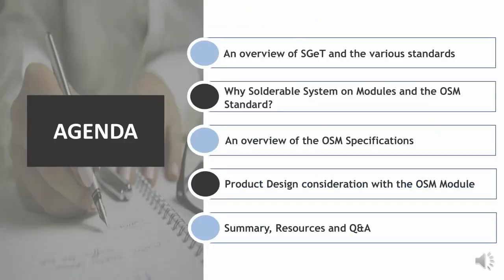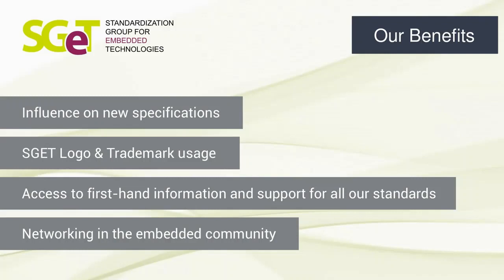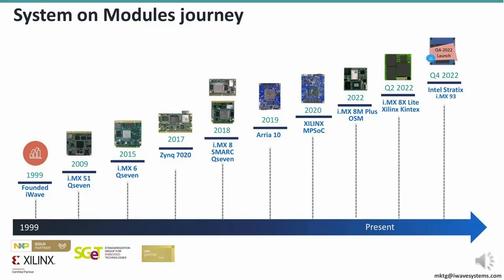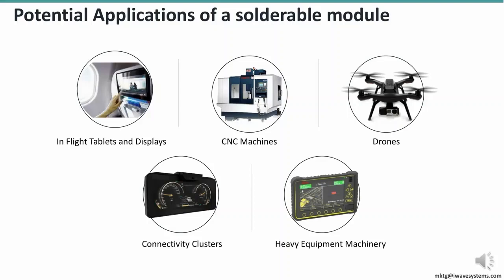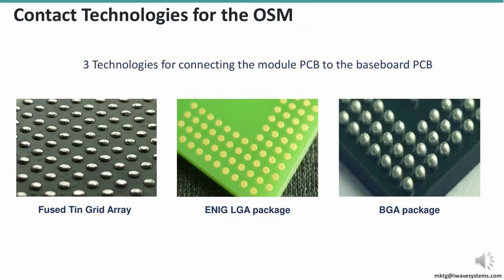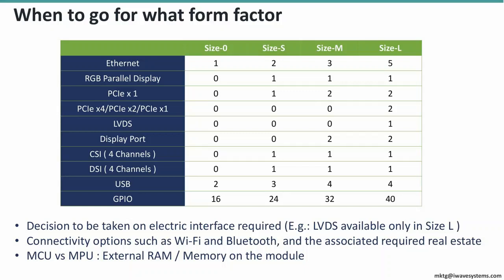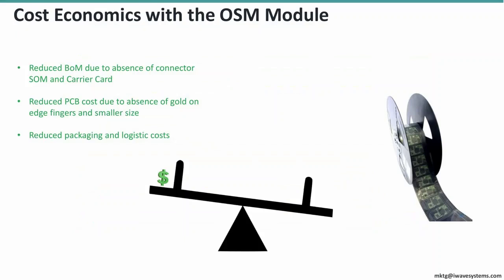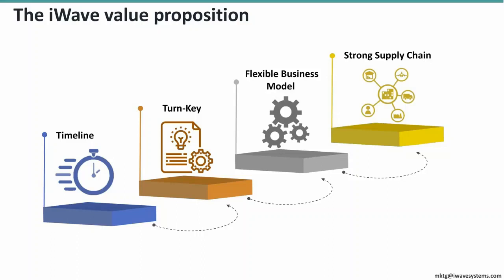OSM System on Module Standard explained and product design considerations with the OSM Module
A deep dive on the OSM Standard for solderable system on modules.
A run through of a few tips and tricks for carrier card and product design with the OSM.
iWave portfolio of NXP i.MX 8M Plus OSM and i.MX 8X Lite OSM Modules.

Key takeaways:
• Why is a solderable module required
• Specifications of the OSM standard
• Carrier card design considerations for the OSM Module
• Cost economics with the OSM Module
• iWave portfolio of OSM System on Modules